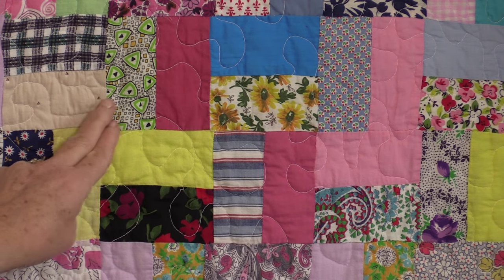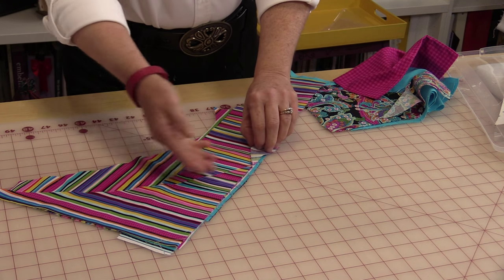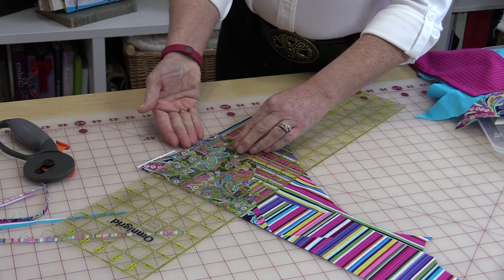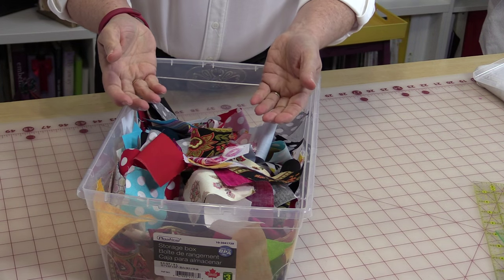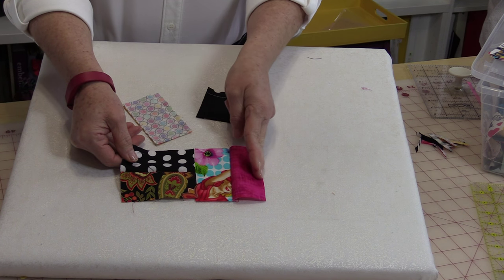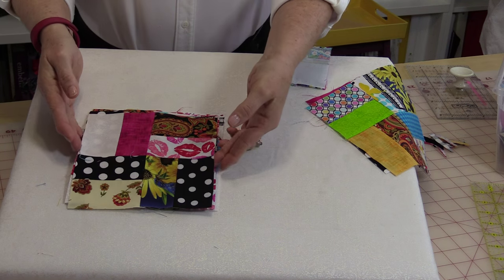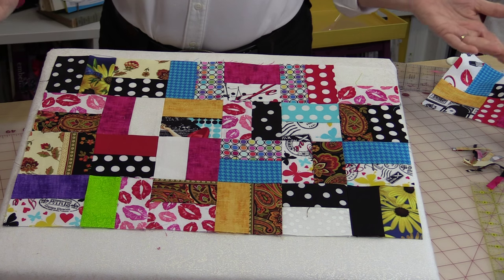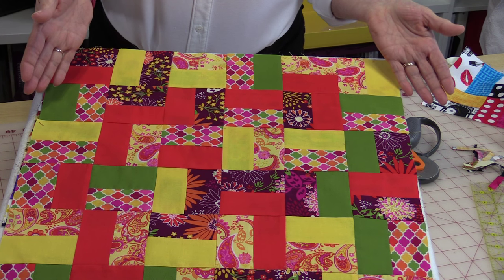How to Make A True Scrappy Quilt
A True Scrappy Quilt is made with all different scraps of fabric and the fabrics don't need to match.  You just need to make sure the scraps are all the same size. This free pattern you can keep sewing for as long as you like or finish it up quick.